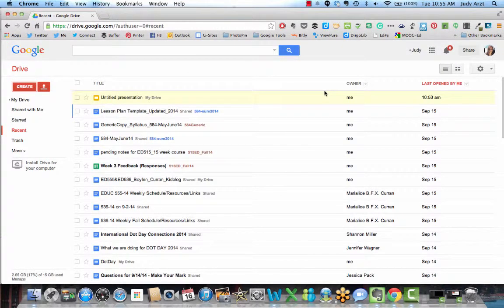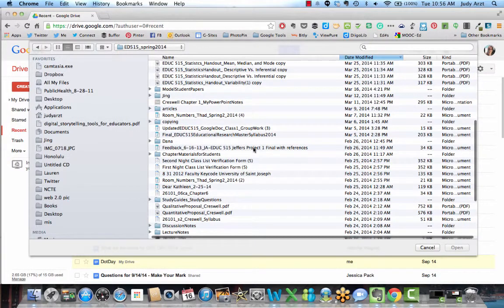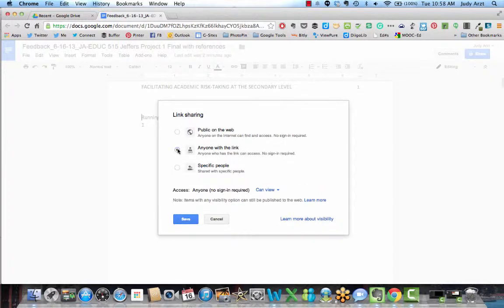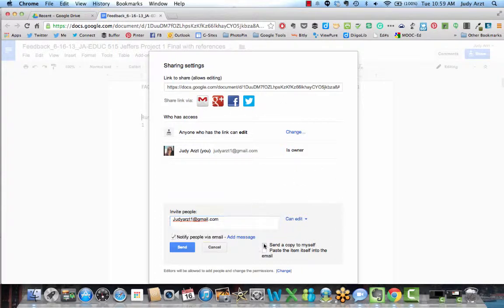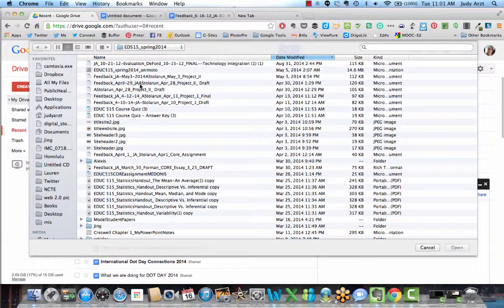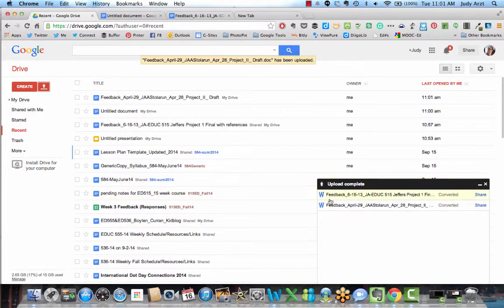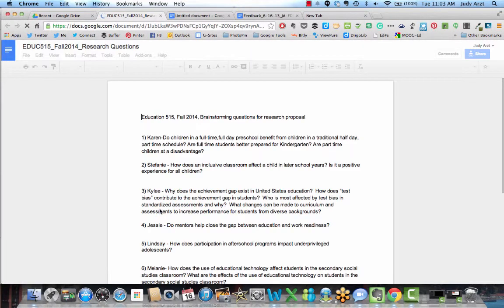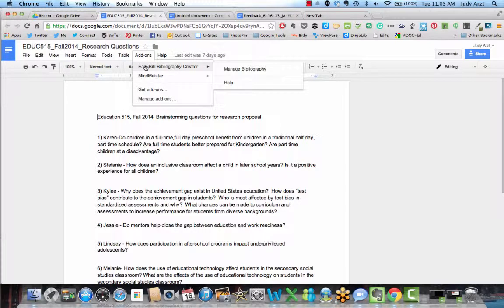Uploading Microsoft Word to Google Drive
Tutorial on how to upload Microsoft  files to Google Drive and how to share Google Drive files